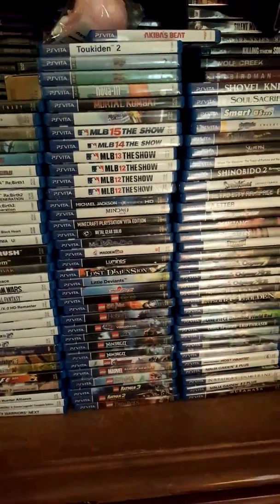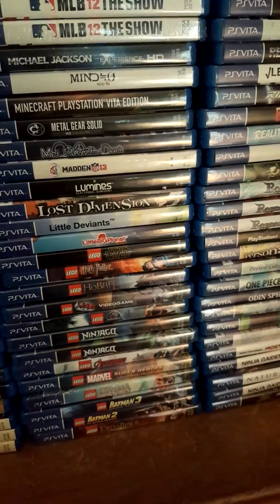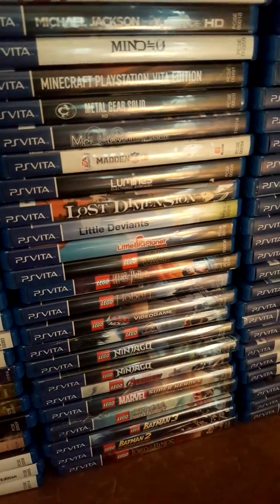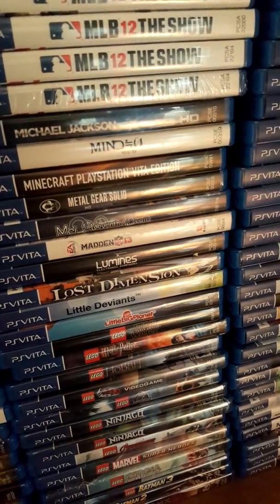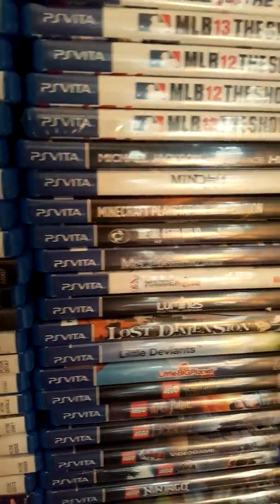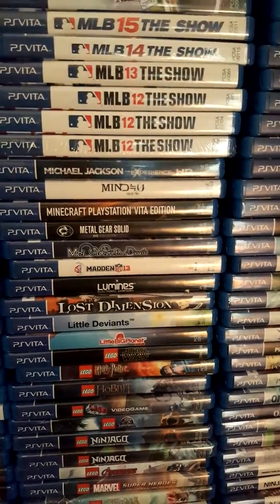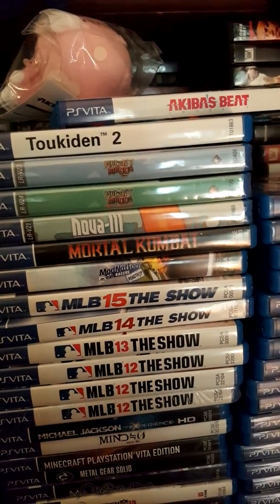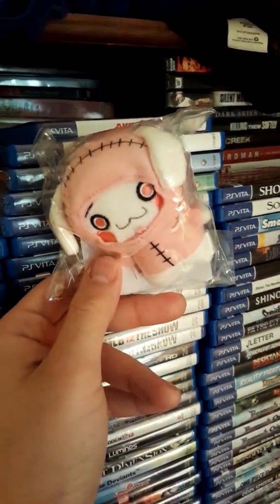Vita collection Lego games, MLB, other games that begin with M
Sorry I missed talking about these games in the last video on my collection!